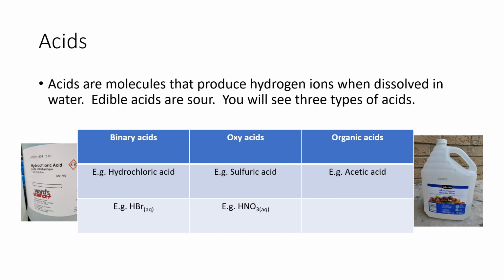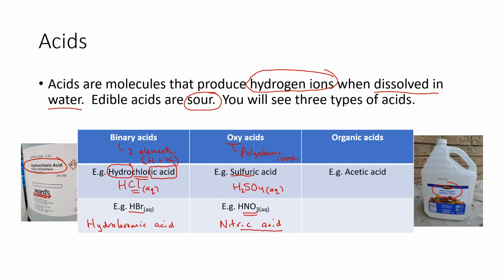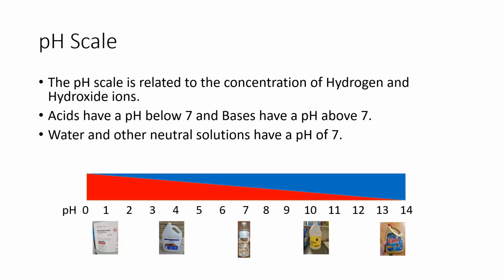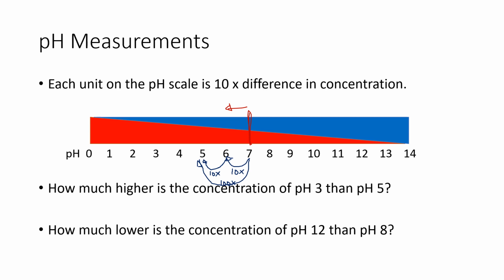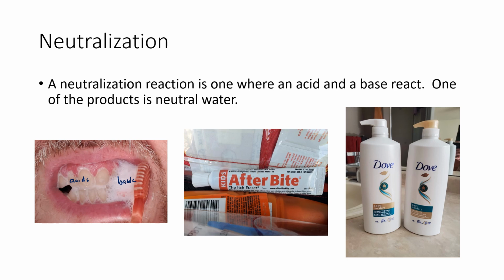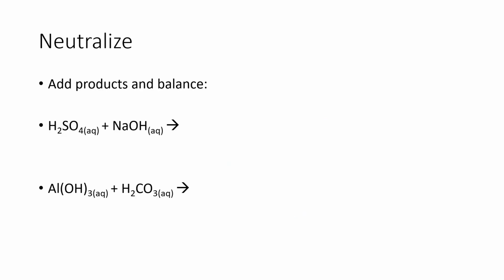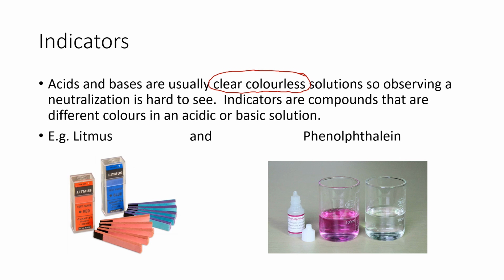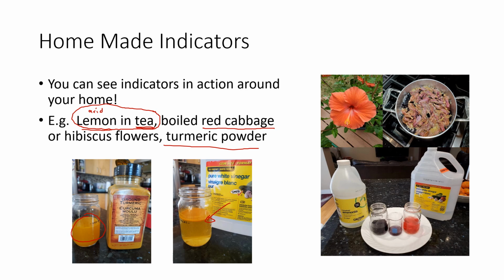10 Acids Bases and Neutralization